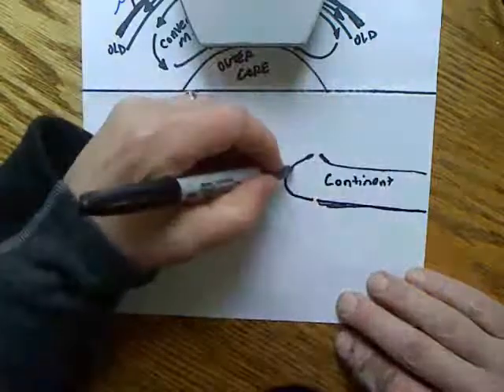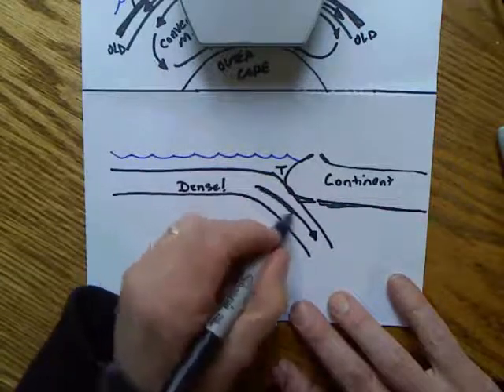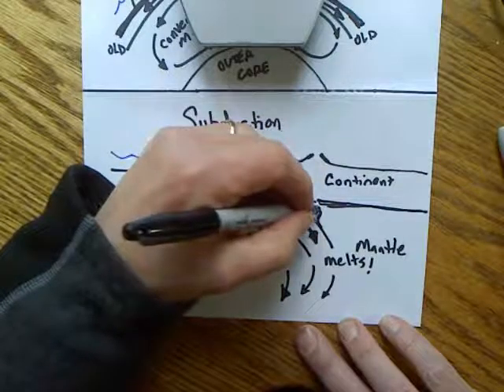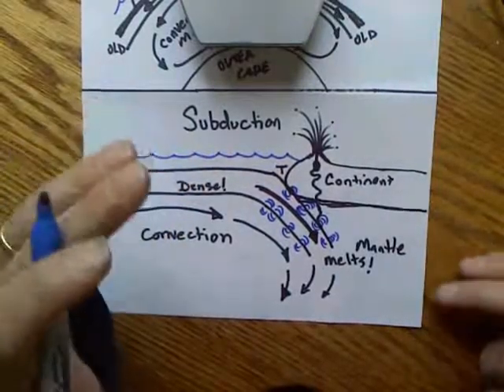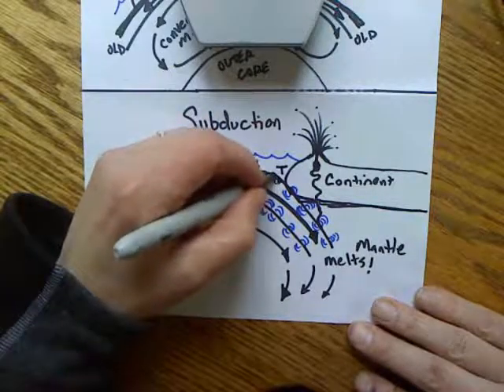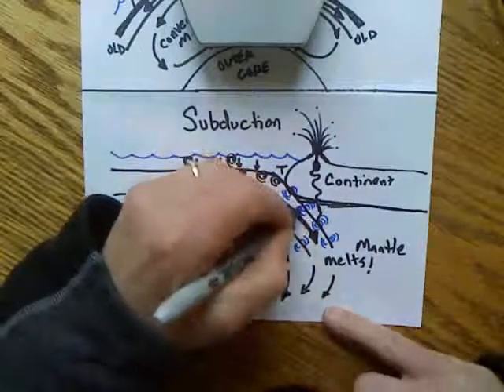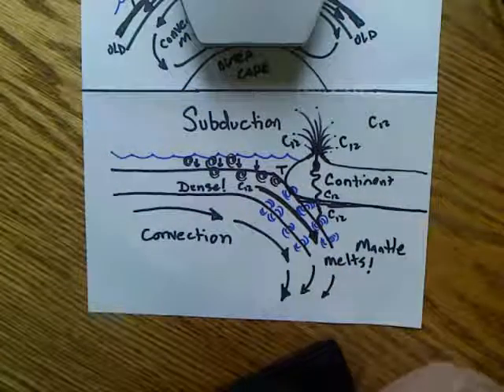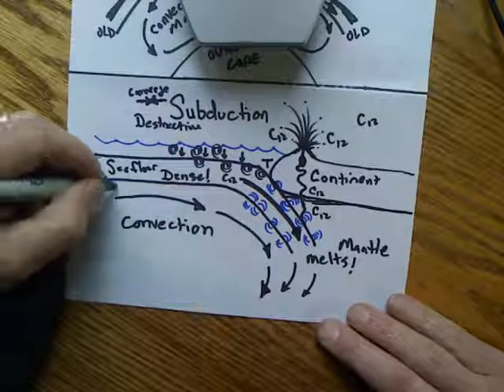2 Drawing Subduction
Learn about subduction while diagramming it.